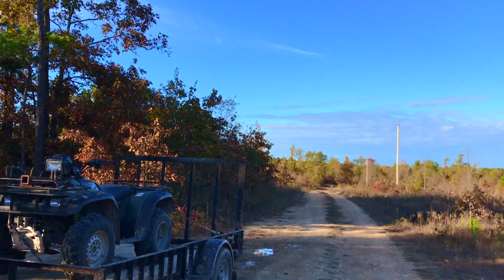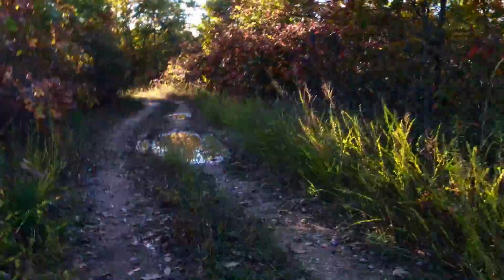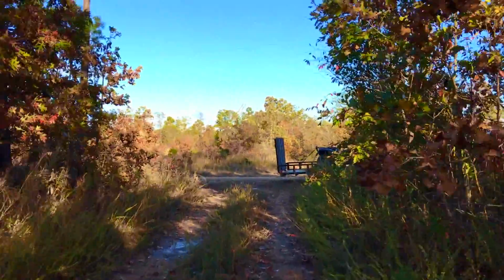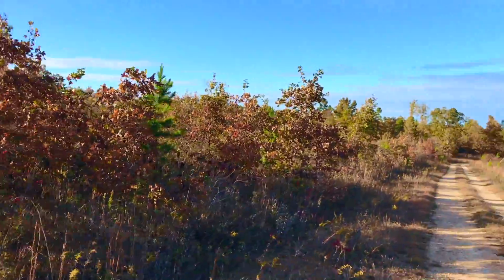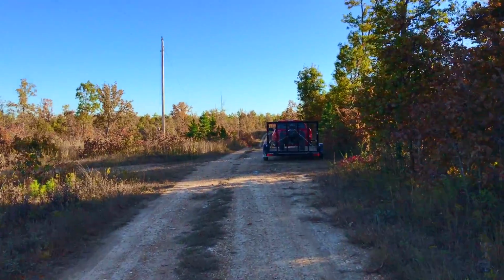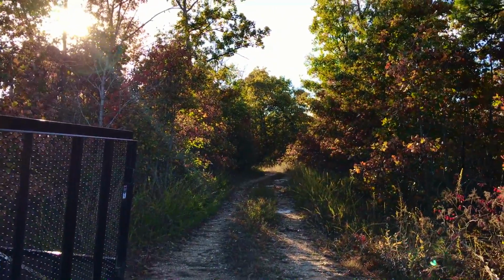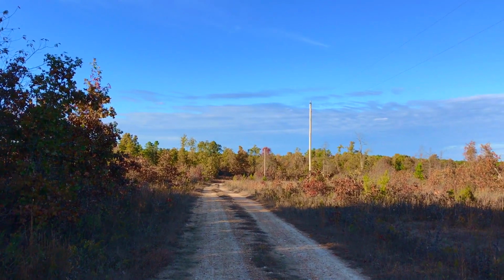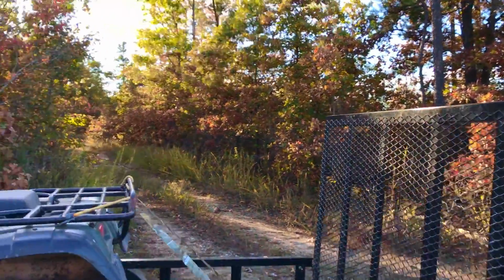Owner Financed Hunting Land Bordering National Forest - 5.7 Acres for $500 down in MO - ID#WL32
VERY RARE 5.759 acres with complete Owner Financing - Only $500 down and NO credit checks! - Borders HUGE National Forest in the Missouri Ozarks for additional hunting, camping and trail riding opportunities!

to see more pictures, videos and maps of this amazing tract of land!